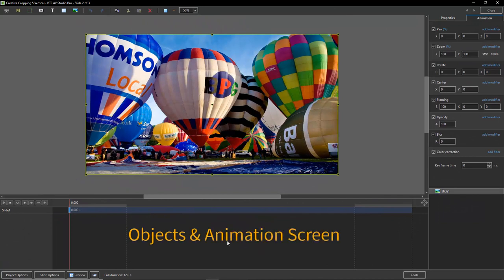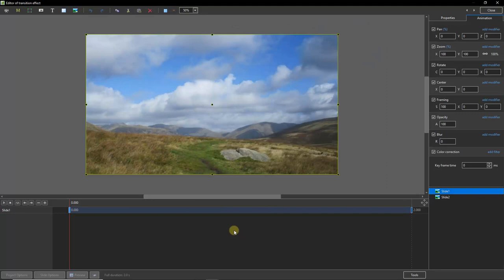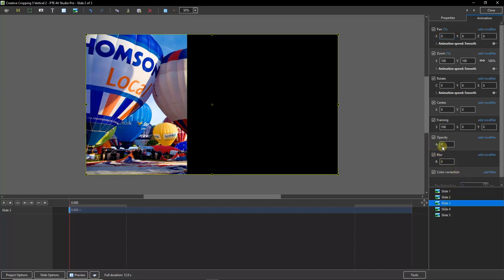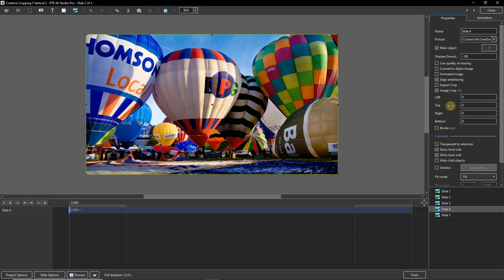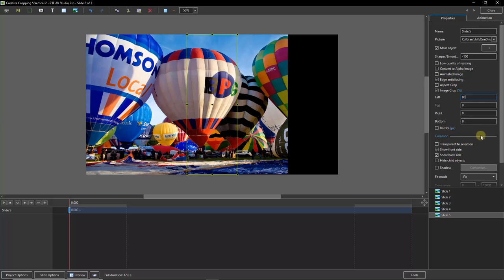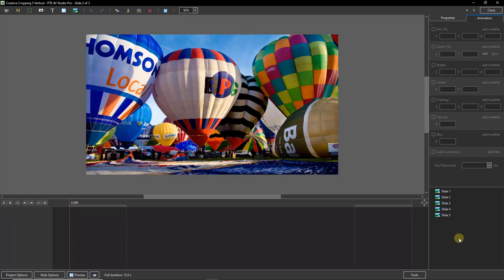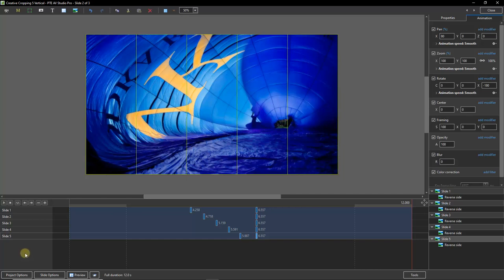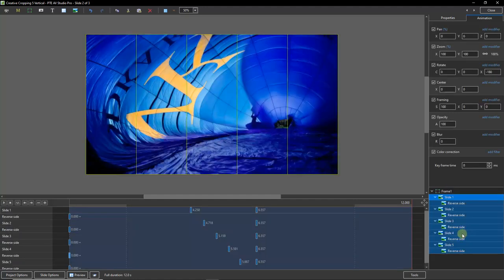PTE AV Studio - Creative Cropping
I picked up the Creative Cropping idea from Dave Gould a PTE AV Studio enthusiast who knows the software very well.  It's a great technique that can be applied to Slide Styles or it can be used to create Custom Transitions.

The custom transitions we show in this video and the full video itself can be downloaded from